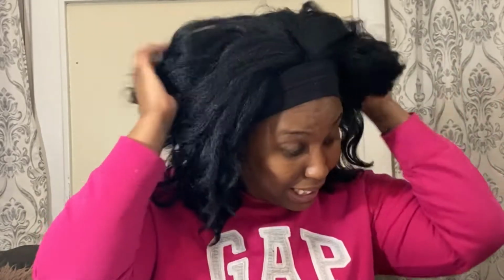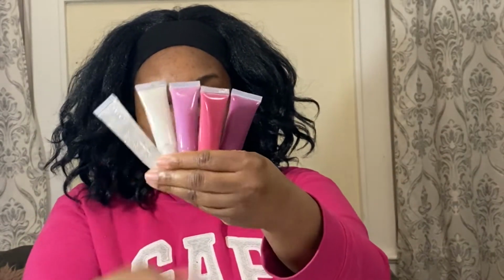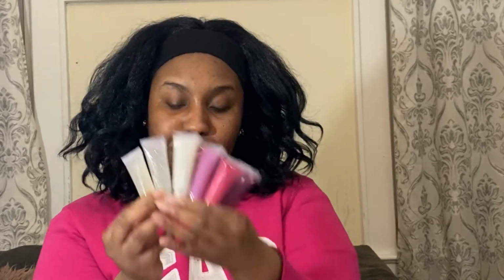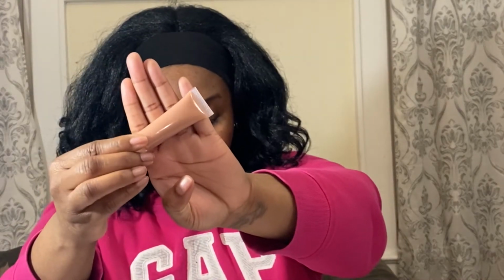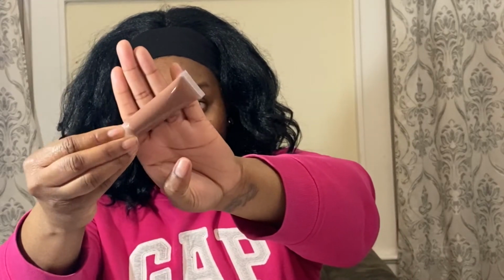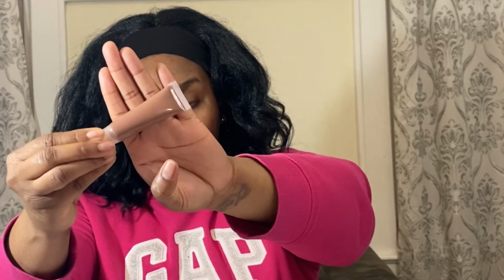Entrepreneur Life Ep. 5 // Welcome Dollface Contours Cosmetics // New Releases and Wholesale Info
Hey guys I’m back with another video introducing my collection to you guys . I’m also offering wholesale if you want to start your business. come shop with me @dollfacecontourscosmetics.bigcartel.com , as well as follow me on Instagram @dollface_contours_cosmetics .. don’t forget to subcribe as well as hit the bell for notifications of my next upload

Follow me on istagram:
@ dollface_contours_cosmetics

Shop My Lipglosses Here: Dollfacecontourscosmetics.bigcartel.com

I'm giving you $2 off each of your first 3 Uber rides. To accept, use code 'sharellw7ue' to sign up. Enjoy! Details